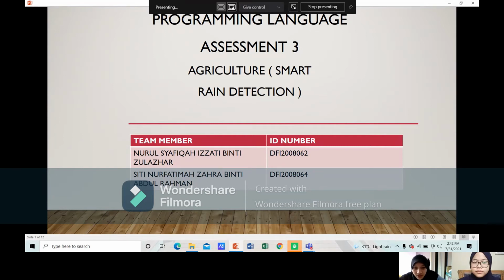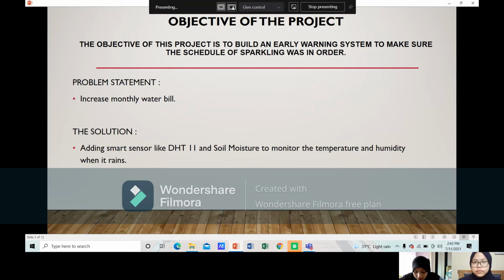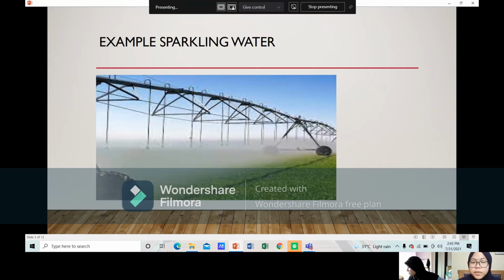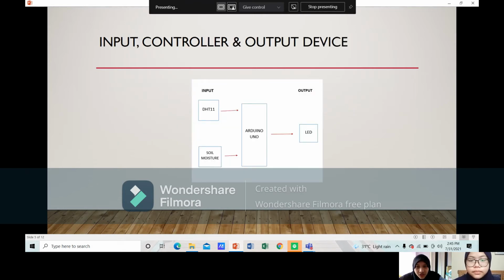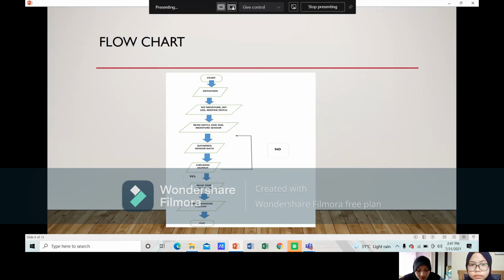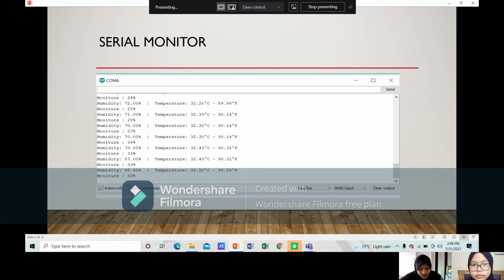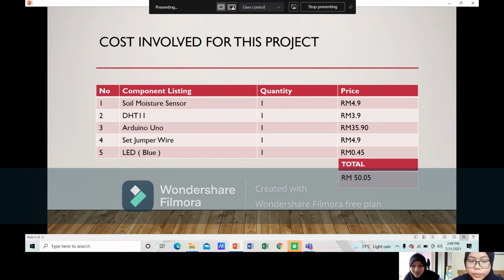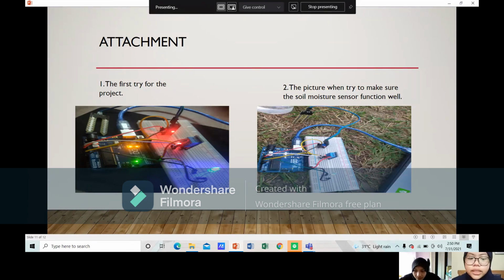PROGRAMMING LANGUAGE (SMART RAIN DETECTION) SYAFIQAH AND FATIMAH